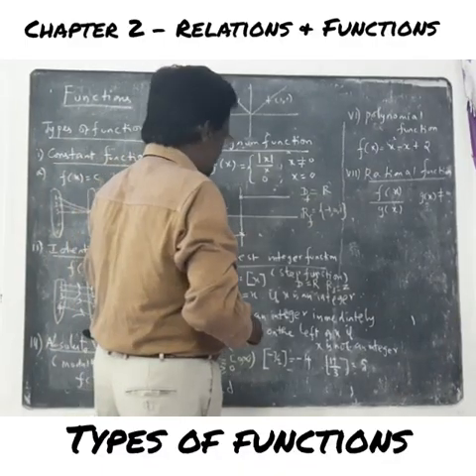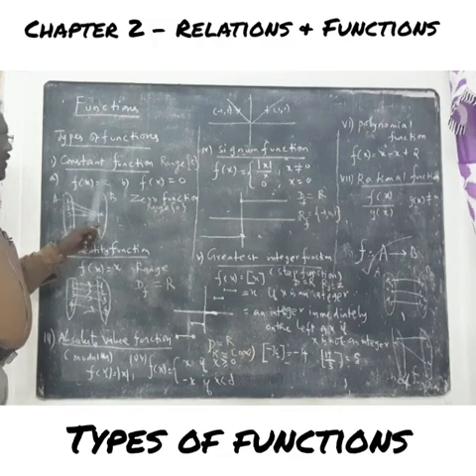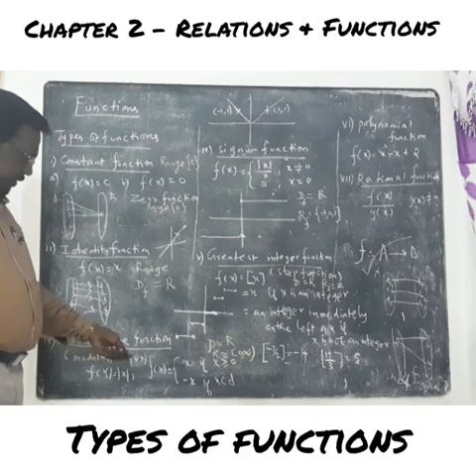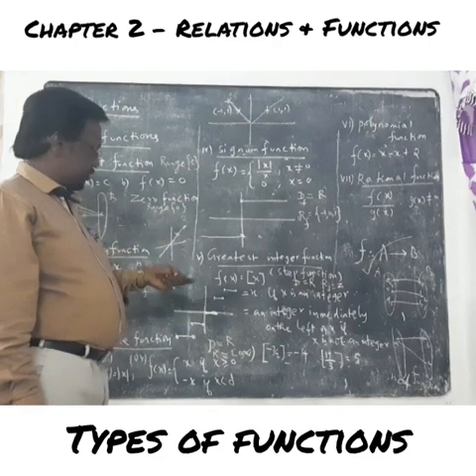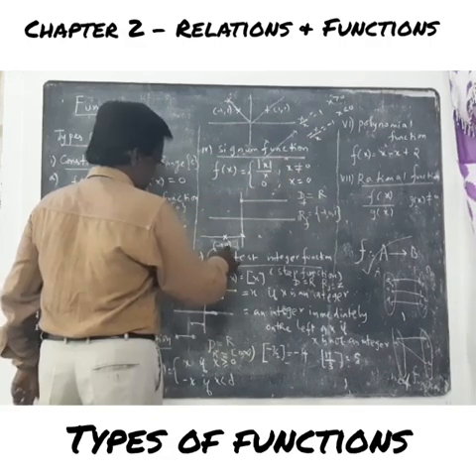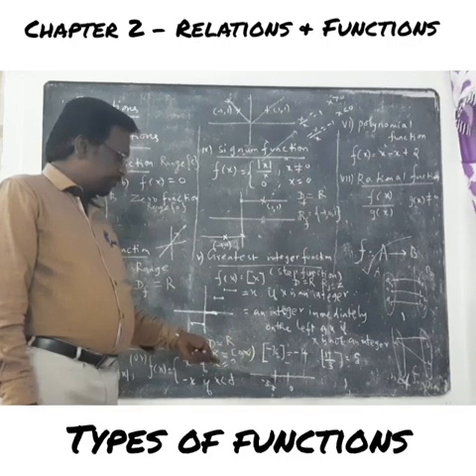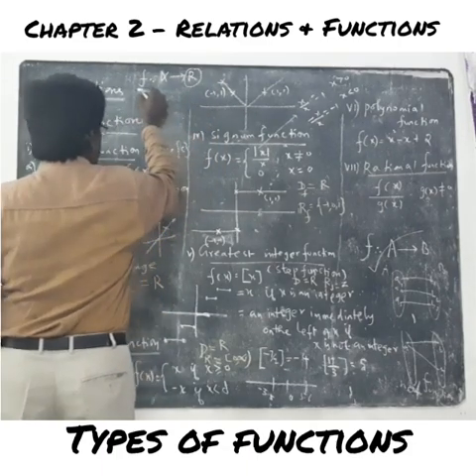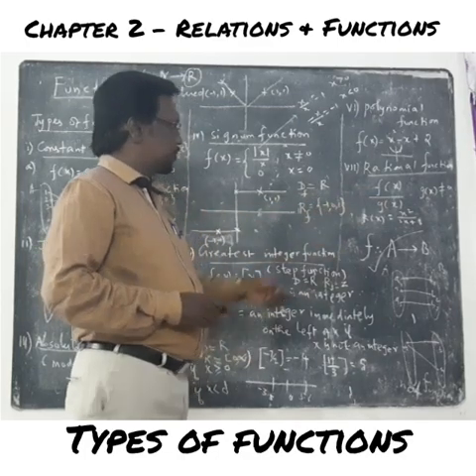CBSE MATHS , GRADE 11 , CHAPTER 2 - Relations & Functions - Types of Functions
Students,  Go through the video